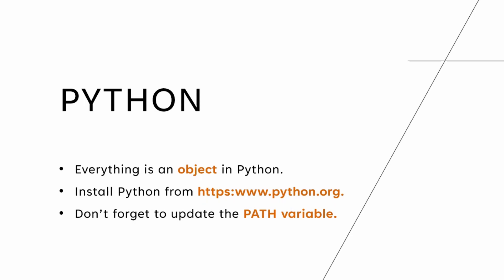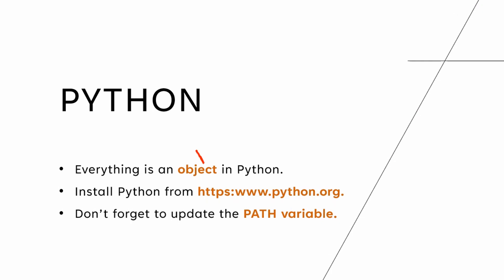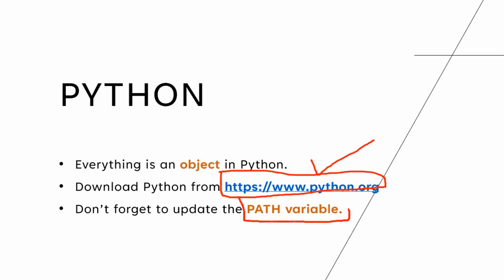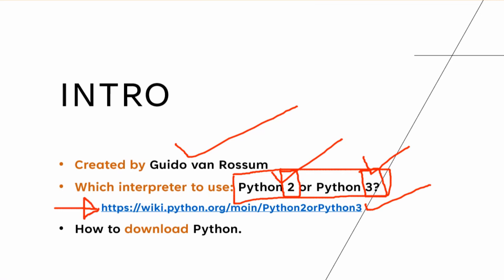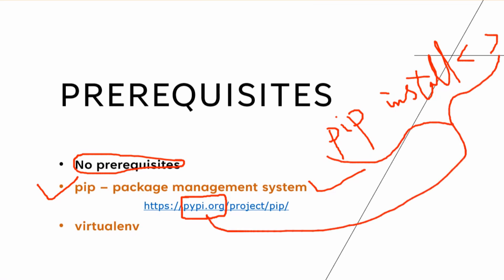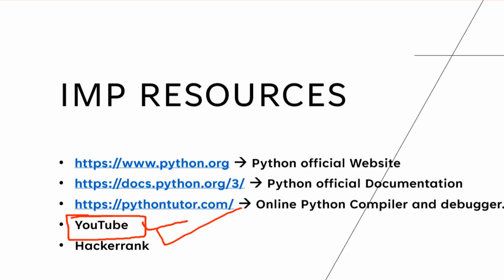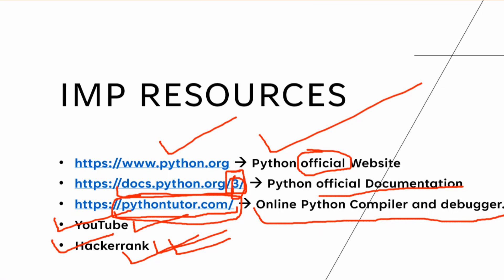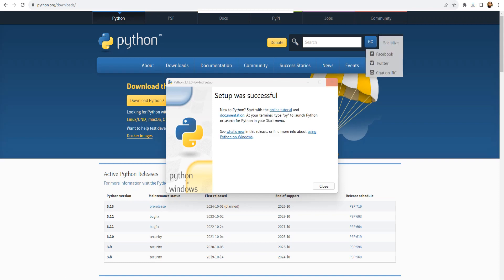01 - Python Programming Introduction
This is the introductory video for the series on Python Programming for Network Engineers. In this video I have covered some very important topics including:
How and where to download Python from.
How to check if Python is already installed - cmd command
Things to keep in mind while installing python.
Which interpreter to choose - Python 2 or Python 3.
Brief about pip and virtual environment
Important Resources
Walkthrough of the Python interpreter installation

Here are some of the Important links that will help you with Python:
- Online Python Compiler and debugger.

Which interpreter to use: Python 2 or Python 3?